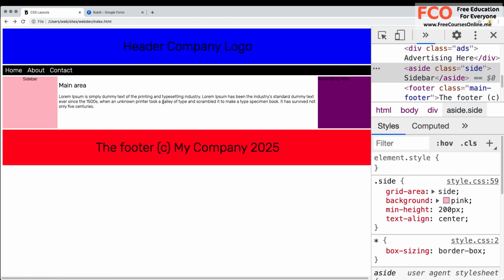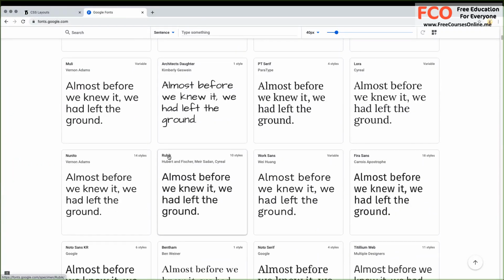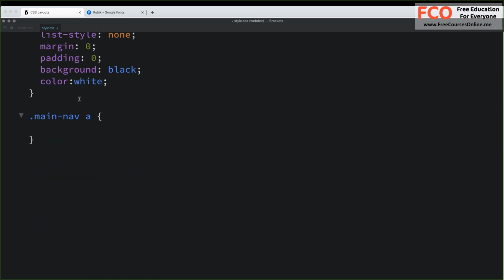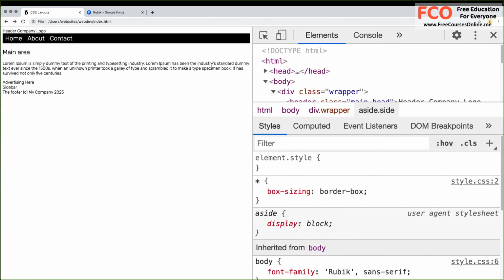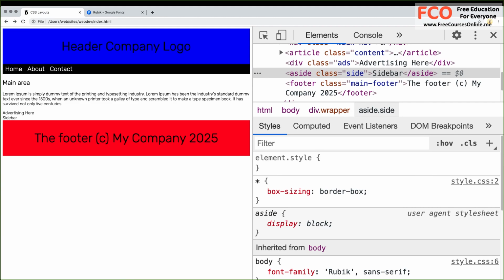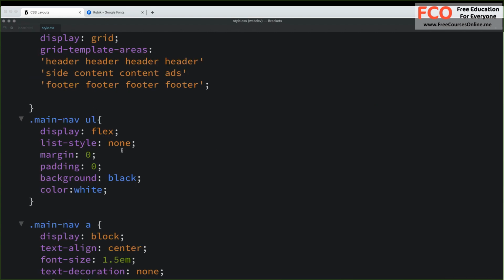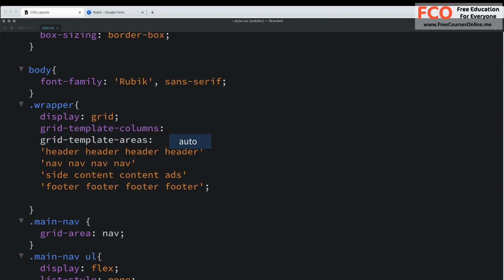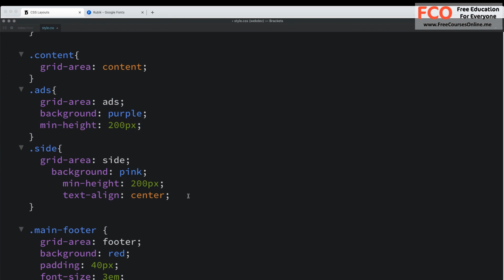Networking, CCNA, CCNP, Javascript, Java, Html, CSS,